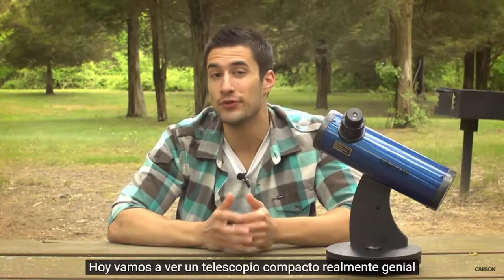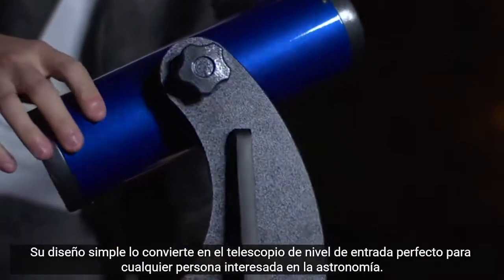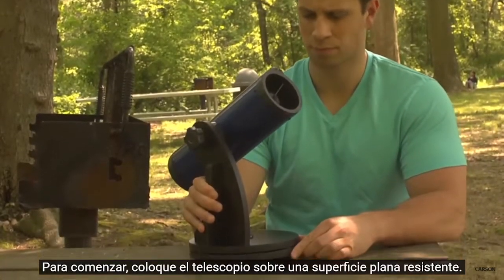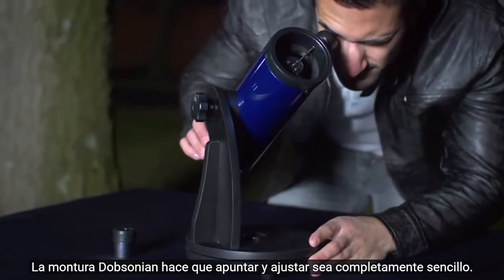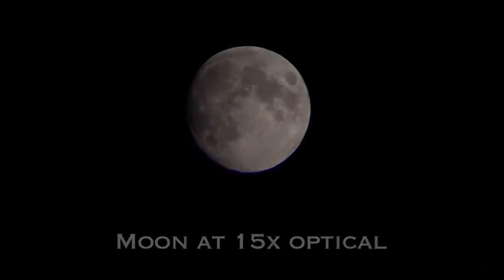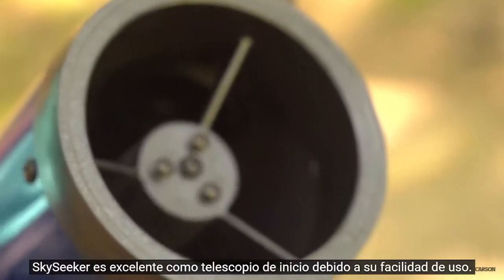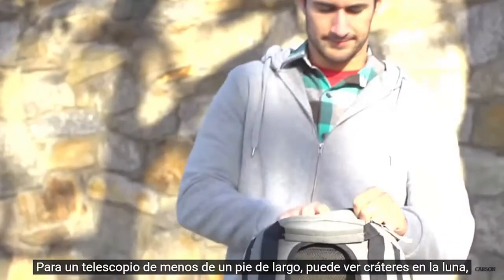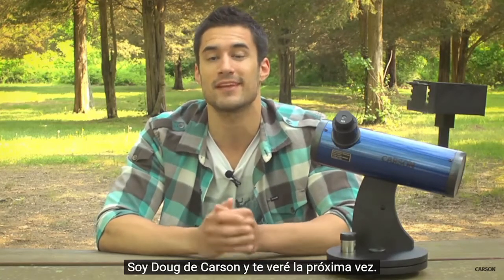JC-200 TELESCOPIO SKYSEEKER™ Reflector 15x-37.5x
El JC-200, el telescopio SkySeeker ™ tiene una óptica de 76 mm de precisión y un rango de potencia de 15-37.5x para obtener imágenes de alta calidad. El telescopio de montaje Dobsonian SkySeeker ™ viene con oculares huygenianos de 8 mm y 20 mm. La óptica de precisión ofrece excelentes imágenes de la luna y los planetas, así como vistas de objetos de cielo brillante como la Nebulosa de Orión (M42), el Grupo de Hércules (M13) y la Galaxia de Andrómeda (M31). No requiere ensamblaje … listo para usar desde el primer momento.

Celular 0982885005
Guayaquil  Ecuador